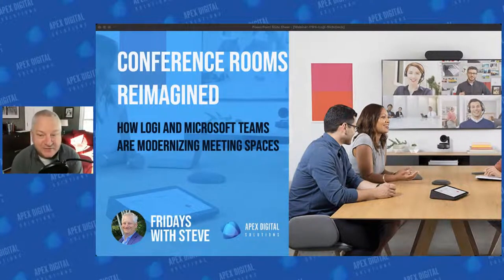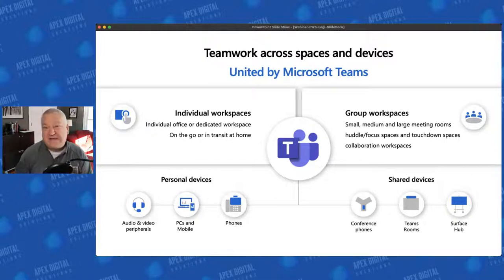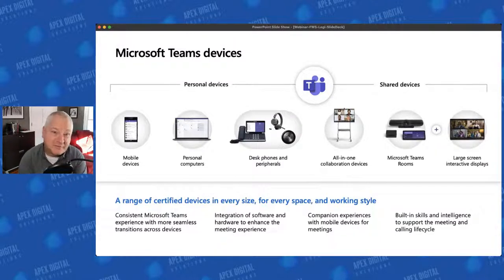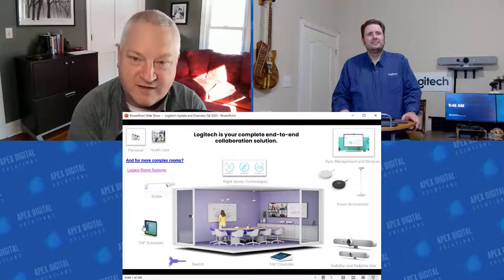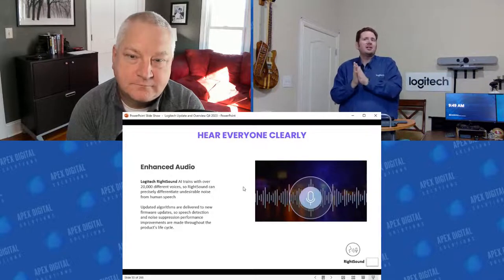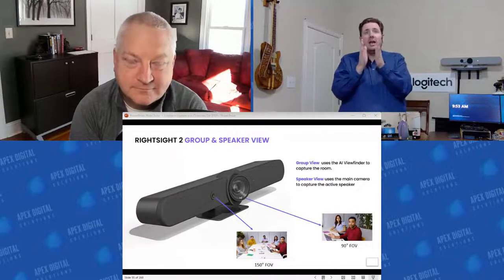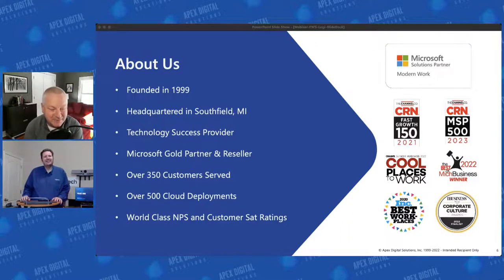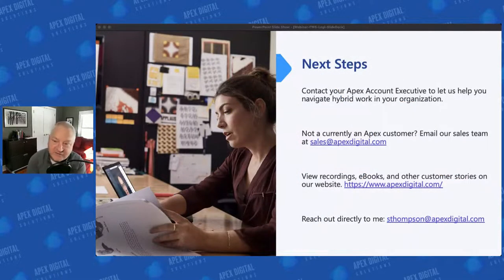Conference Rooms Reimagined: How Logi and Teams are Modernizing Meetings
If you want to make your hybrid meetings more productive and collaborative, you need to have the right technology and design for your conference rooms. Logitech and MicrosoftTeams can help. Join Steve Thompson for this week's Fridays with Steve where he will be joined by Andrew Mair, Senior Sales Engineer (Channel) from Logi. They will discuss the state of the modern meeting space you how to transform your conference rooms into versatile and effective spaces.